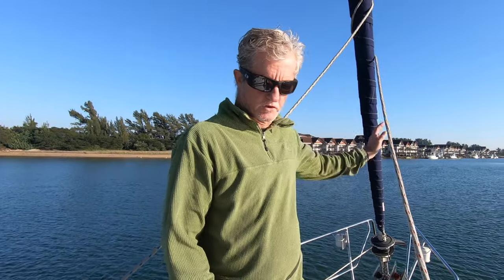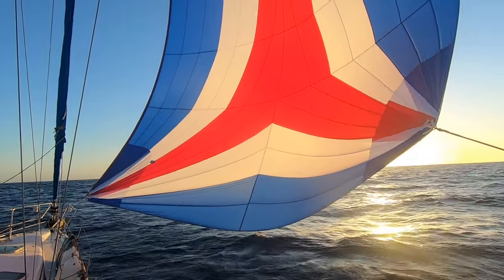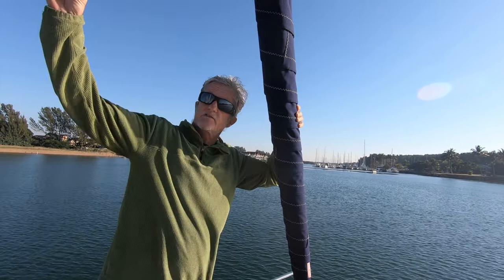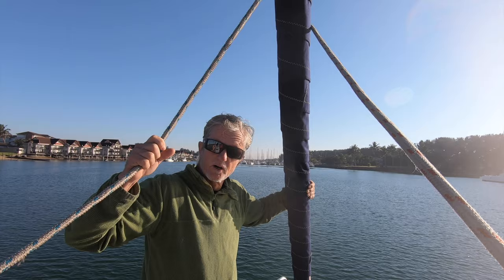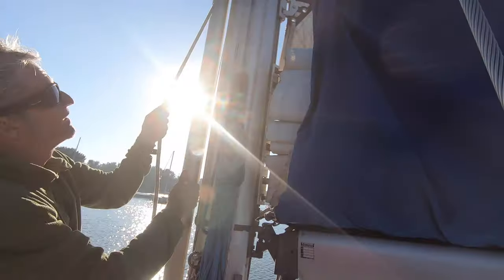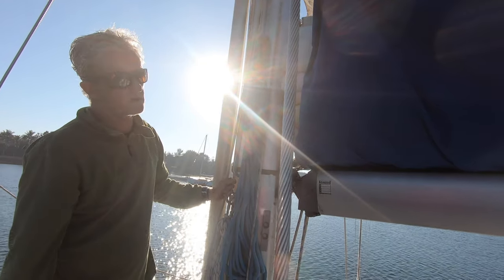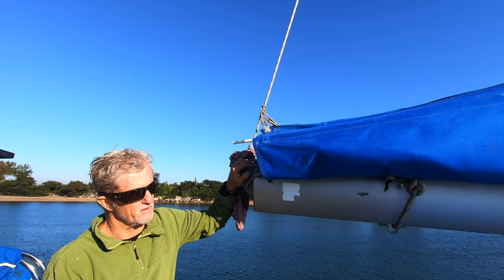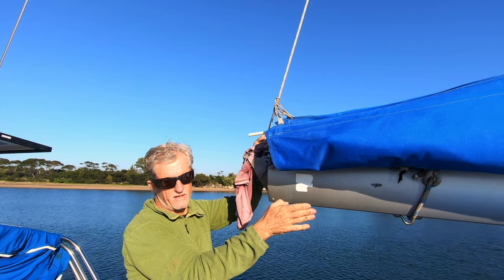The SAILS on our BENETEAU OCEANIS 423. Boat Tour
The SAILS on our BENETEAU OCEANIS 423. Welcome to our sail boat tour where in this video we take you through the sail setup on SeaScape, our Beneteau Oceanis 423. Robin explains how each of our sails work and how to control and adjust them according to the wind direction and strength.

Like most sailboats cruising around the world, we have a roller furler on the foresail.
Furlers make sail adjusts quicker and easier. It is also far safer to furl from the cockpit than to have to go up on the bow to change sails in challenging conditions!

Our mainsail is attached to the boom and housed in a sail bag held up by lazy jacks. Also known as a "stack pack". Our main runs on a track on ball bearings up the mast and I personally love how easy it is to raise the main but more importantly how quickly it is to drop! You definitely do not want to be struggling in hectic winds with a sail that does not want to come down!!

We use the traveller to give us better control over boom and main sail. The traveller is something that is often underrated  but its so useful in many conditions! Along with the traveller we also use the mainsheet to ease the main sail for different points of sail. Moving the boom gives us the right angle to the wind and optimal sail shape.

Much love,
Captain Robin, Charlotte, sailor girl Moya and Midnight, our sailing cat!

00:00 Fun intro
00:30 Foresail
02:52 Mainsail
04:43 Kicker
05:17 Traveller
06:30 Topping lift
07:14 All lines feed through to the cockpit
10:36 Don't forget to subscribe